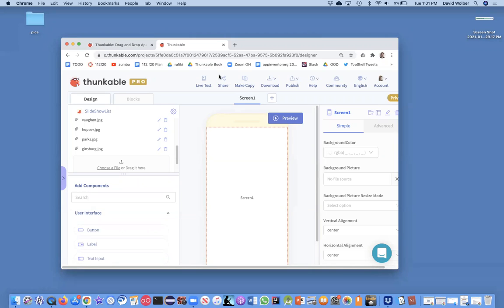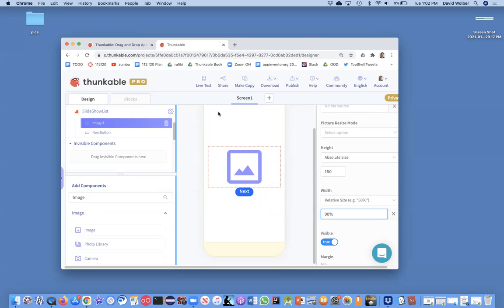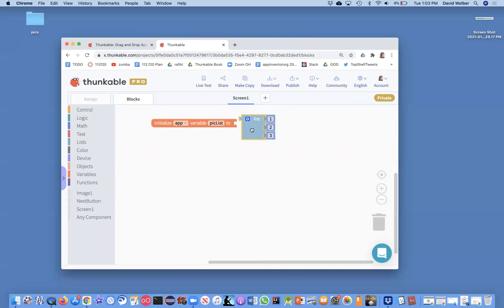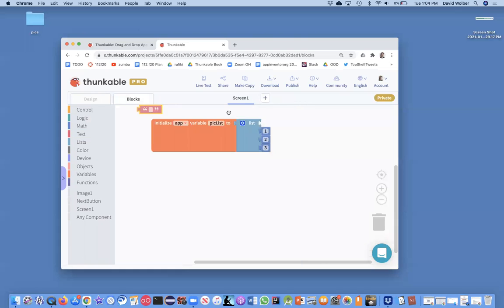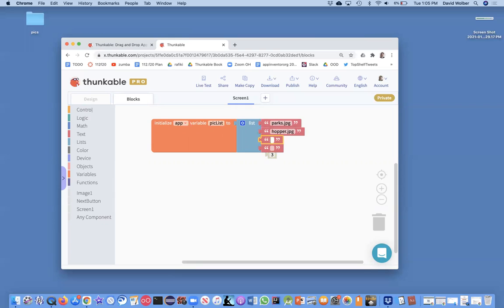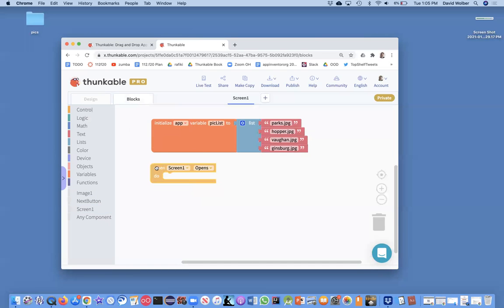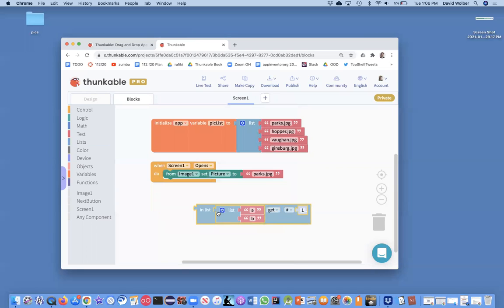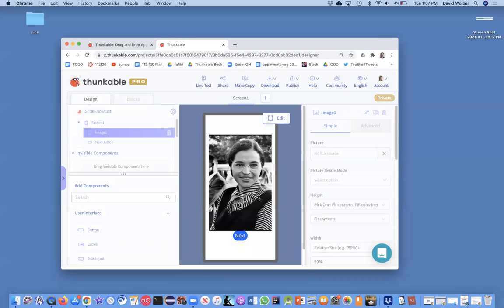Build a slideshow app in Thunkable using a list variable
Professor Wolber demonstrates the beginning of a slideshow app that uses a list variable for each slide's file name